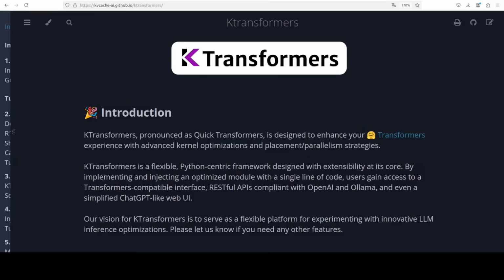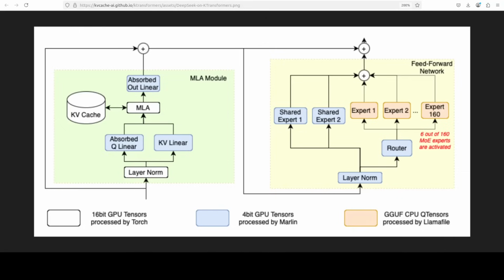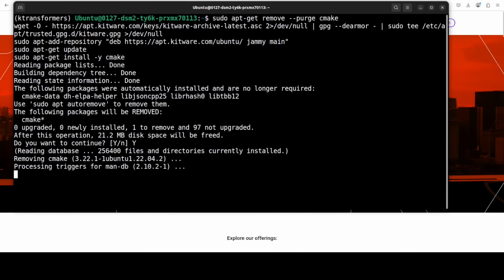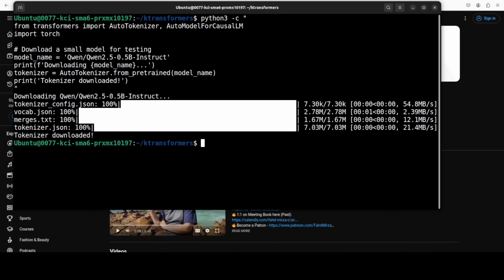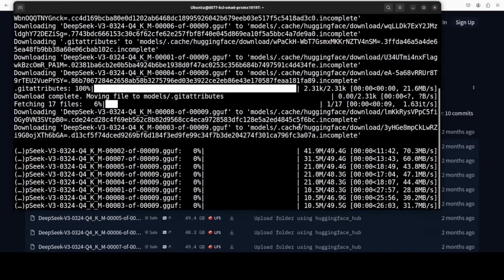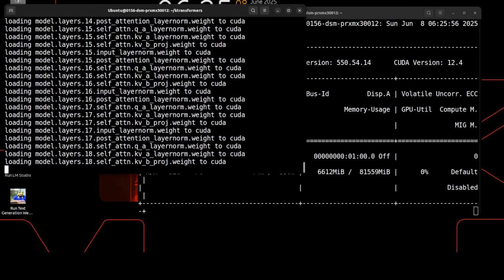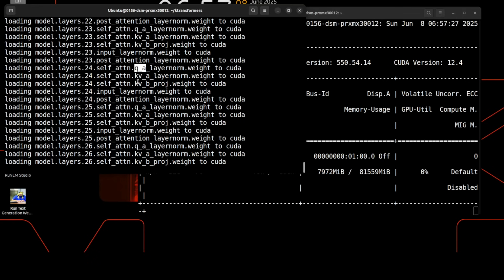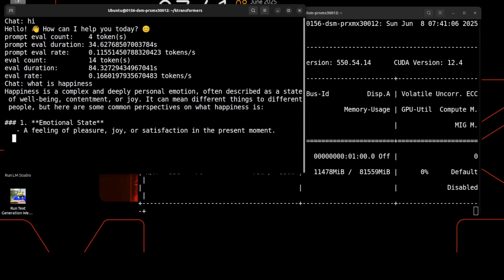Install K-Transformers to Run 600B+ AI Models Locally with Low VRAM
This video locally installs KTransformers which is a flexible, Python-centric framework designed with extensibility at its core.